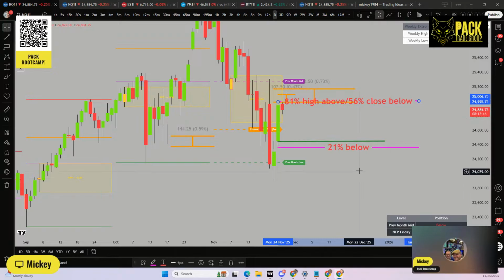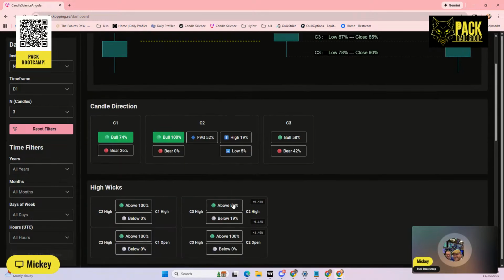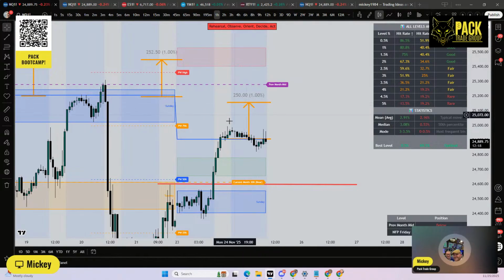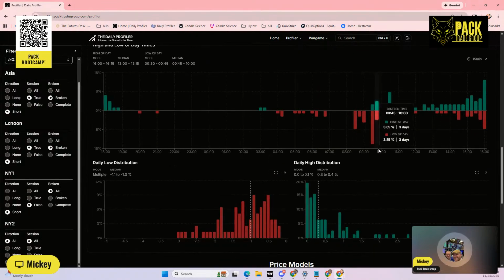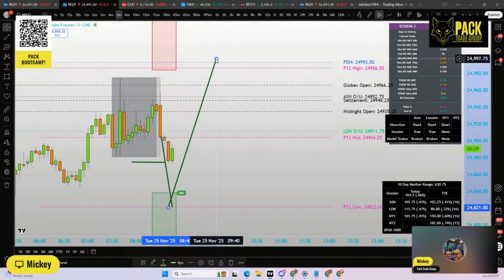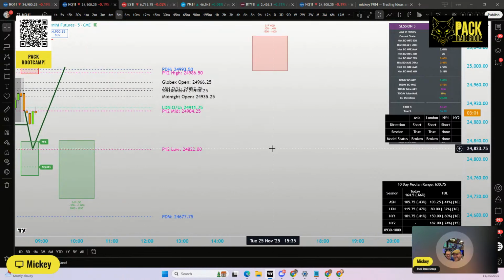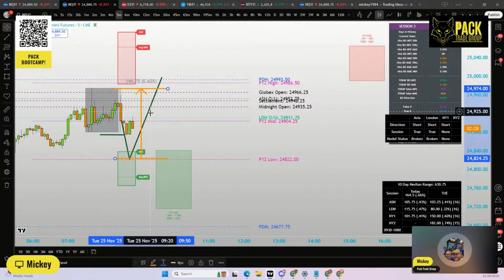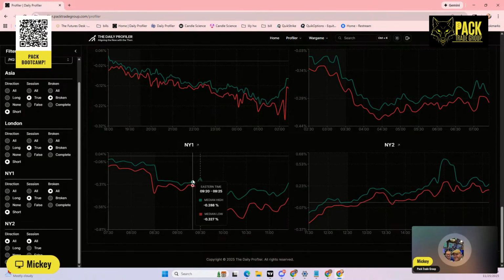Live analysis & trade ideas for $NQ | Wargaming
In this stream, Mickey will be going over his daily wargame to structure live price & statistics with what we use to day trade every day!